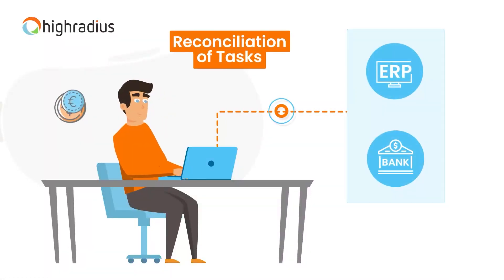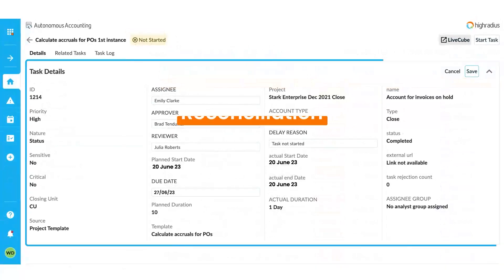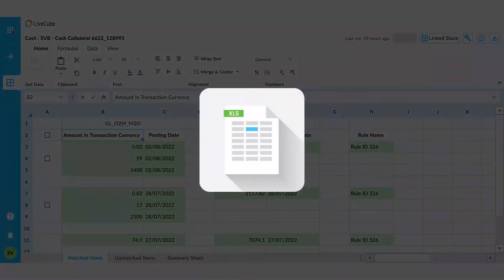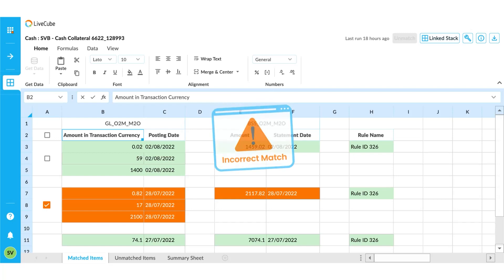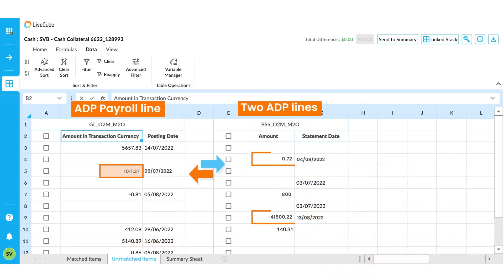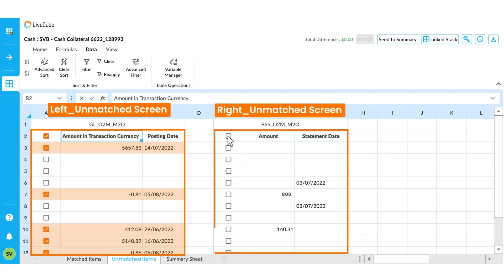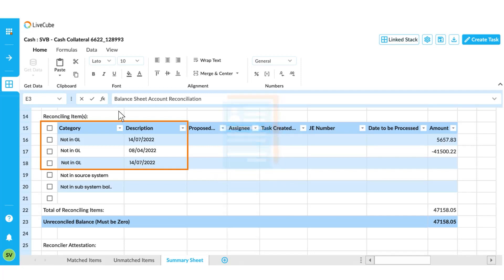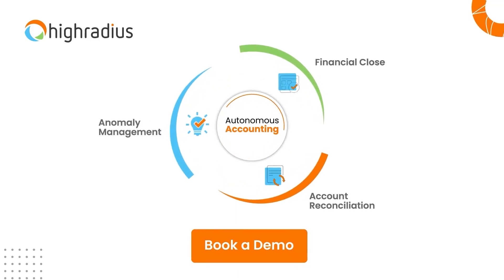AI-Powered Account Reconciliation | Achieve 99% Recon Accuracy with HighRadius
"In this video, discover how HighRadius' AI-powered account reconciliation software can help your organization achieve up to 99% reconciliation accuracy. Discover how advanced AI agents helps automate complex tasks, reduce manual errors, and accelerate financial close process.

Key Features:

AI-Driven Automation: Automate up to 90% of reconciliations, including complex intercompany transactions.

Real-Time Anomaly Detection: Utilize AI agents to identify and resolve discrepancies proactively.

Seamless ERP Integration: Integrate effortlessly with major ERP systems like SAP, Oracle, and Microsoft Dynamics.

Enhanced Productivity: Boost reconciliation productivity by 50% and reduce days to reconcile by 30%.